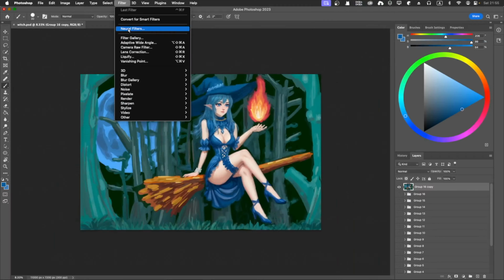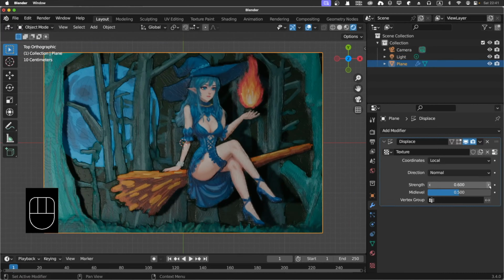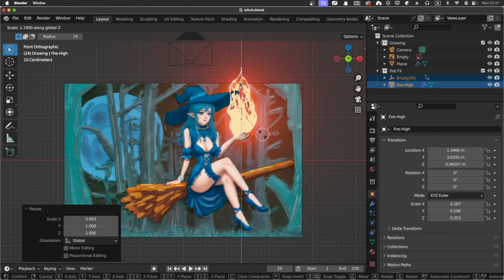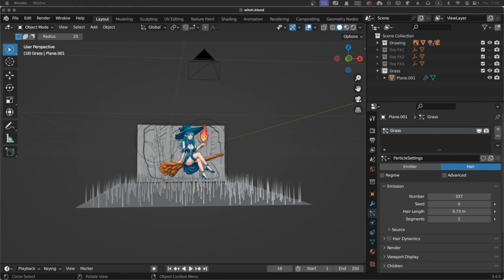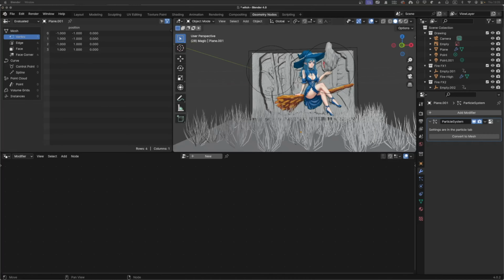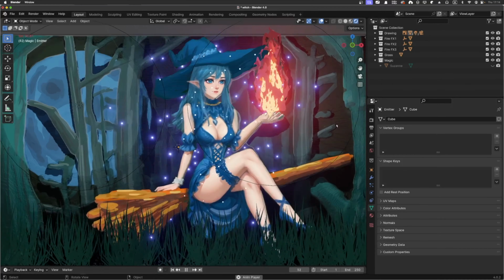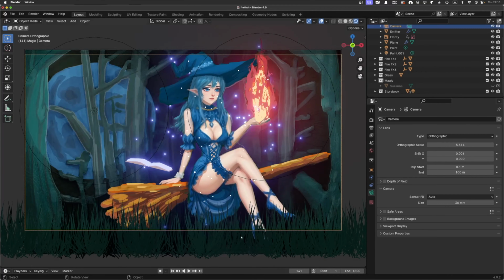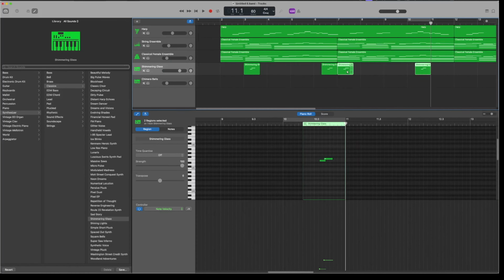I turned my 2d drawing to 2.5D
Gumroad The background music is my original work, I know it is crappy, I am still learning. I will get better, promise. The creation process is here if you are interested